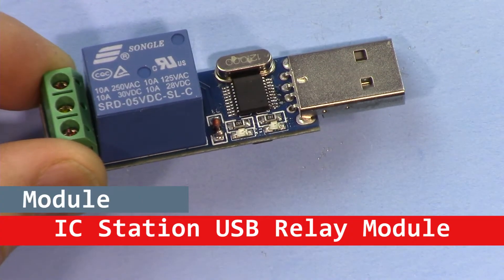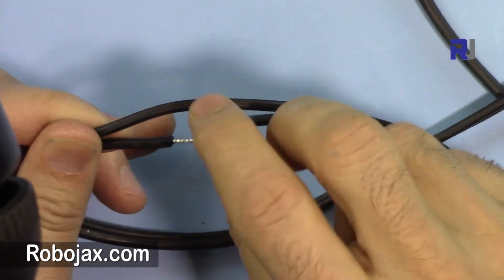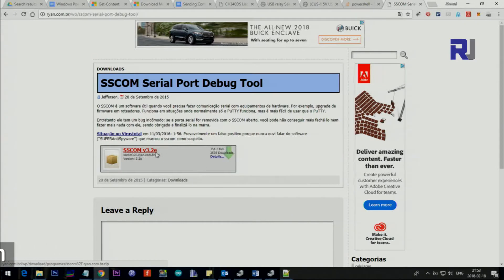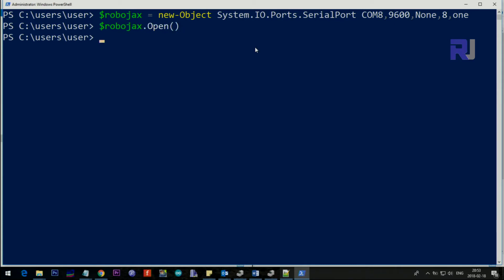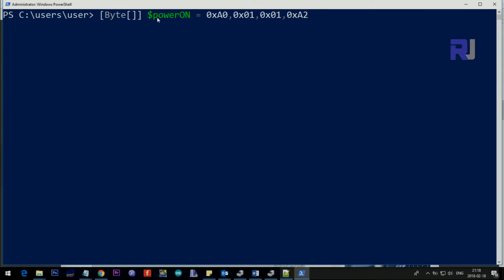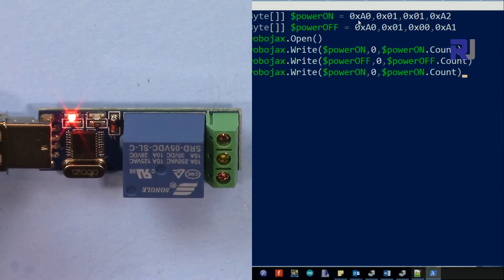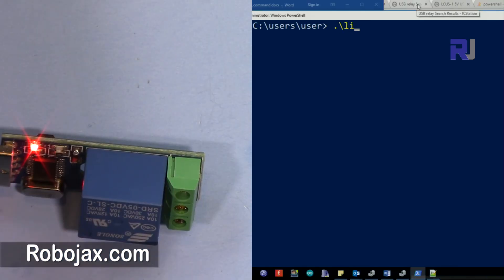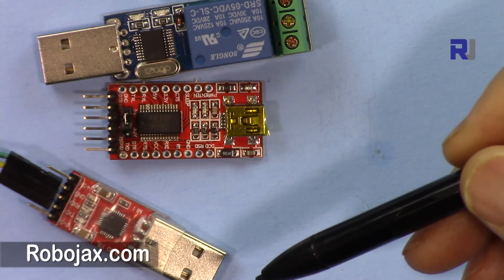Control AC bulb with USB Relay module using windows PowerShell Command line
This Video shows you how to turn ON and turn OFF relay and AC bulb via USB and windows PowerShell command line. this USB module is made with specific commands shown in the video.

00:00 Start
01:48 Wiring explained
03:21 Checking Port on Device manager
05:22 Command codes
07:09 Creating script to make it easy
10:08 Try the test code
11:31 Custom power shell script
14:17 Turning ON or OFF the bulb from command line

Purchase this item from
Amazon USA
Amazon Canada